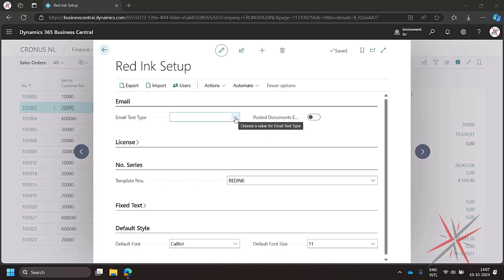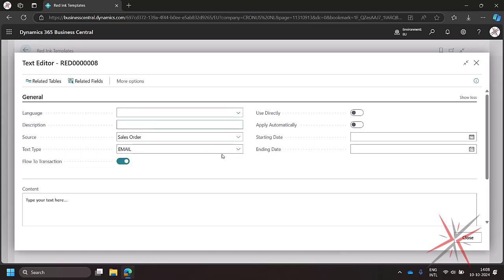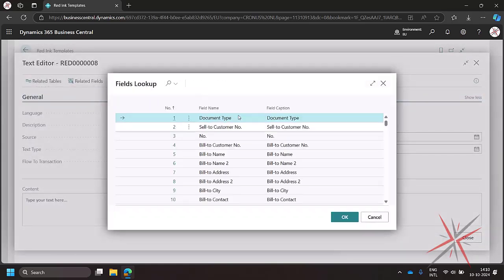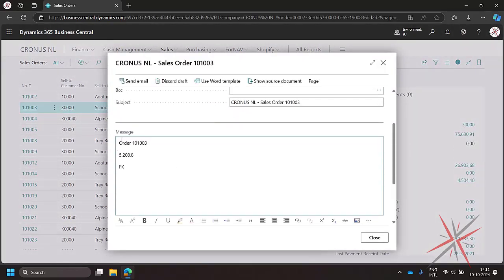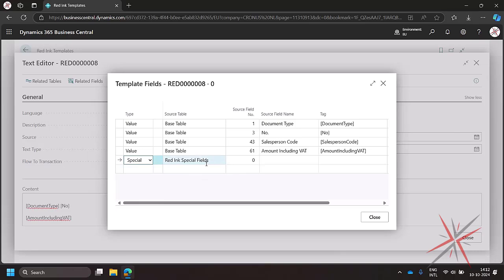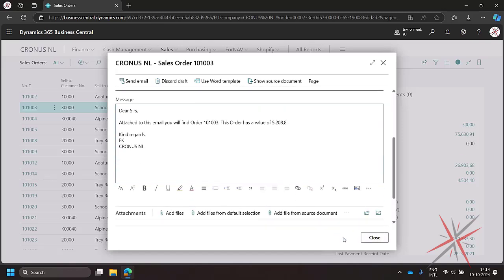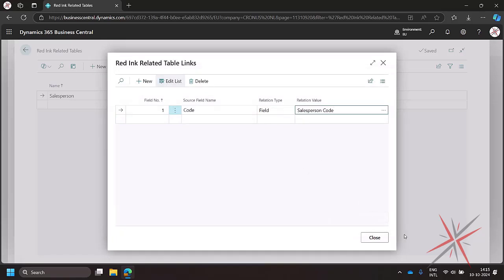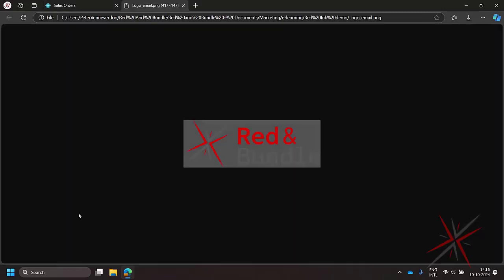Create a Business Central email body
Create a Business Central email body without editing a report layout.

The fastest and easiest way to create email templates for your Business Central documents.

Use data from any table
Use any font, image, colour you like.

Get it from Microsoft App Source